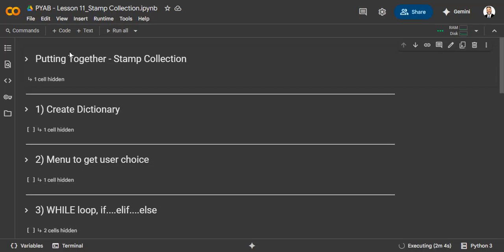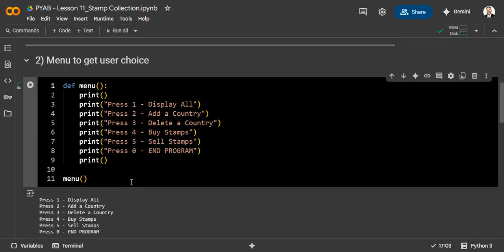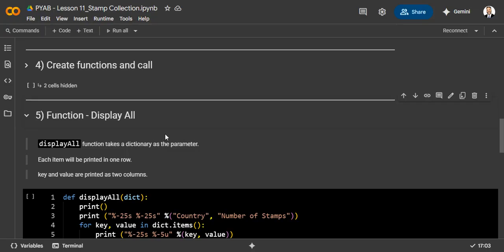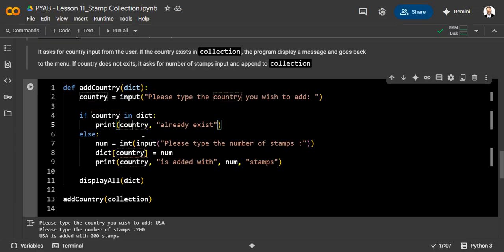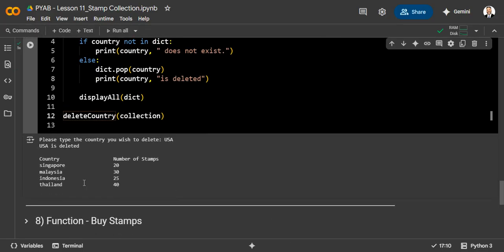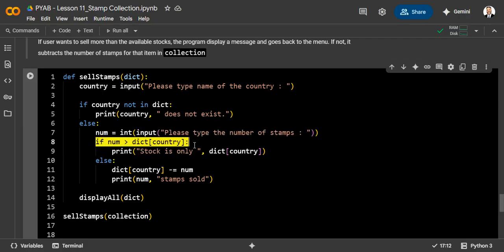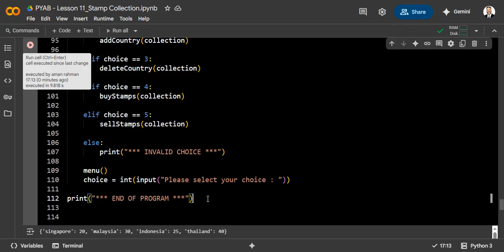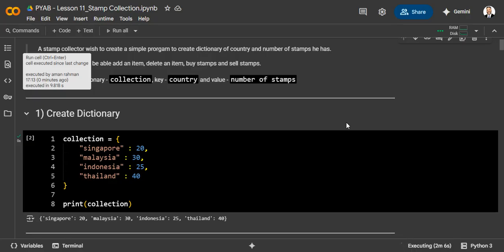Python Programming - Stamp Collection | Maths Teacher Aman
Python Programming - Stamp Collection